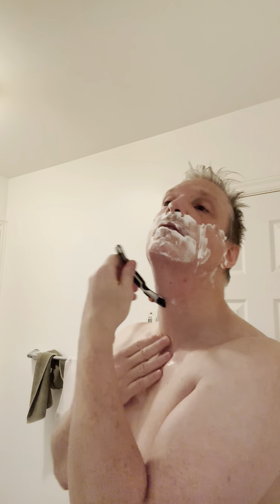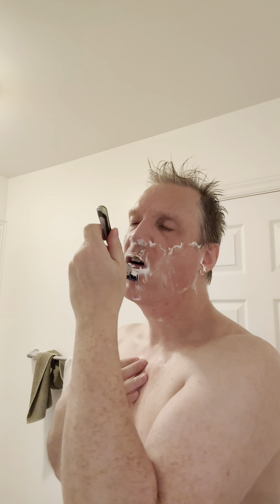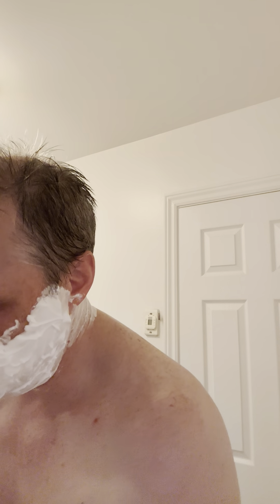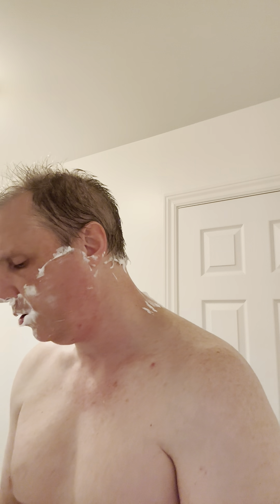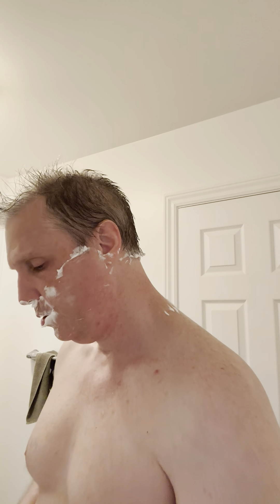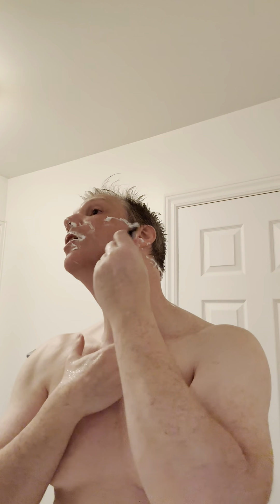How to shave with style